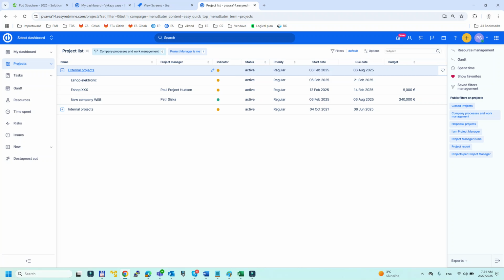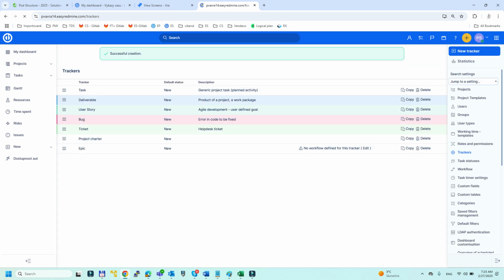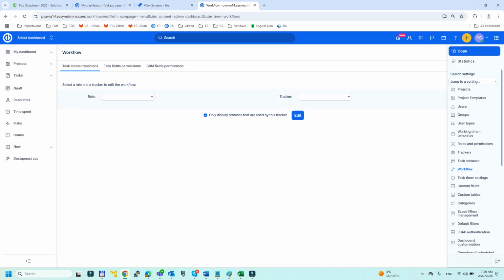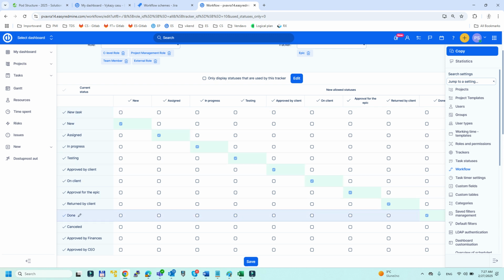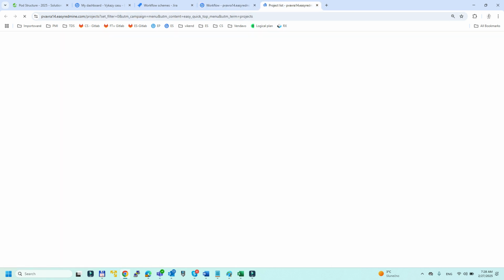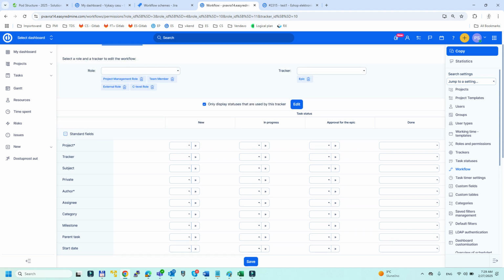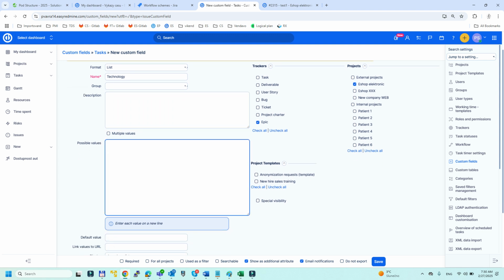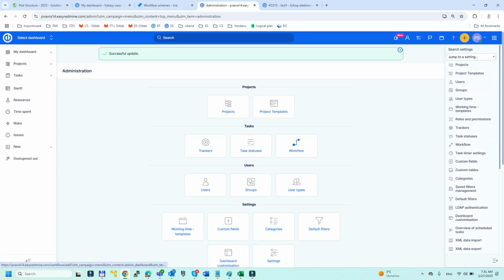Workflow in Easyredmine vs Jira